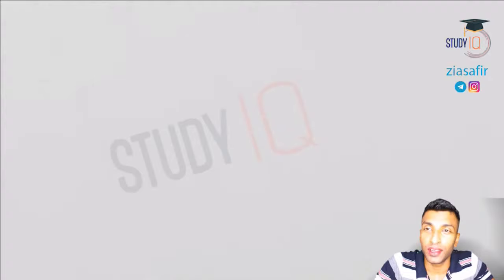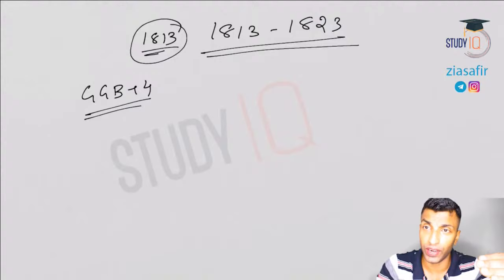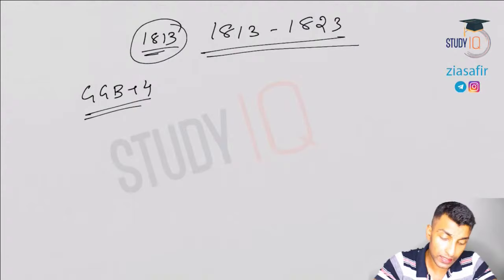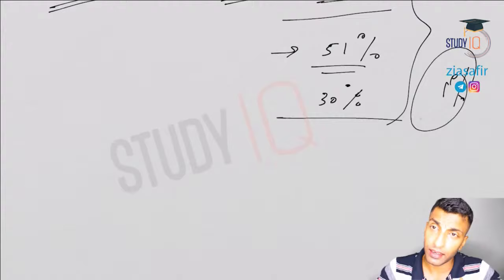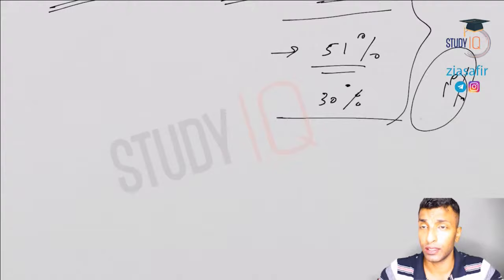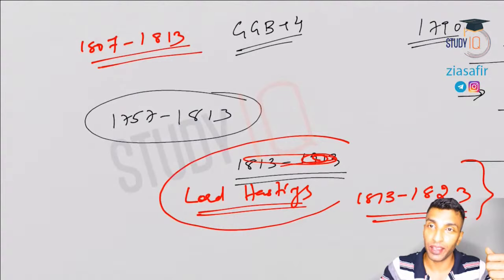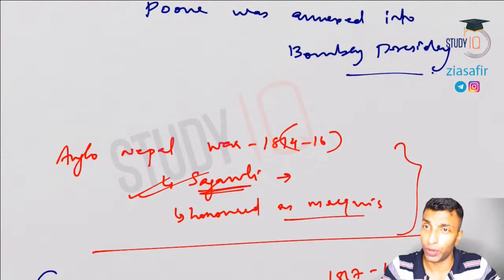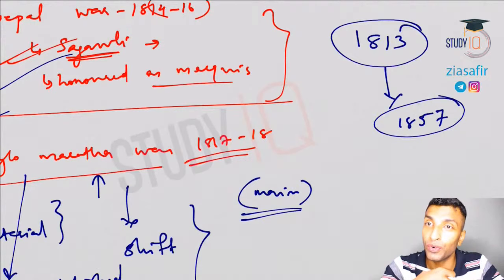History for UPSC - Lord Hastings Former Governor General of India - 1813 to 1823